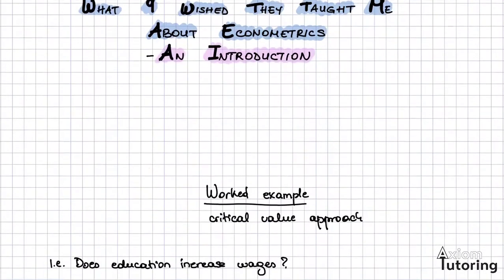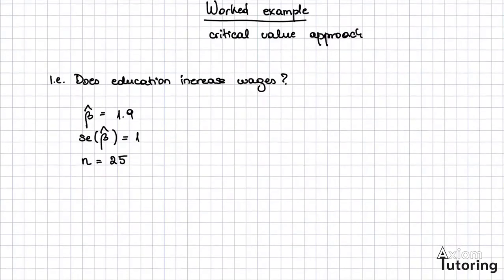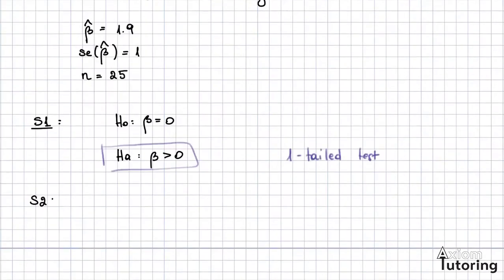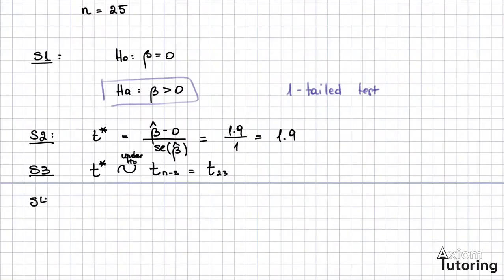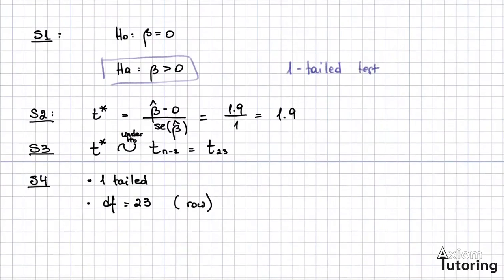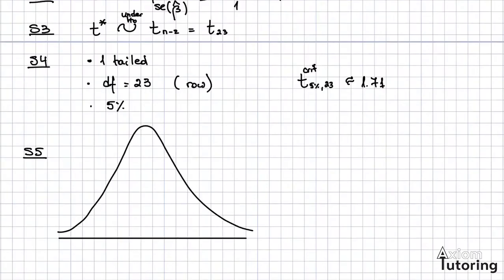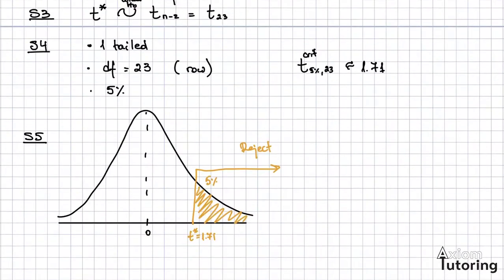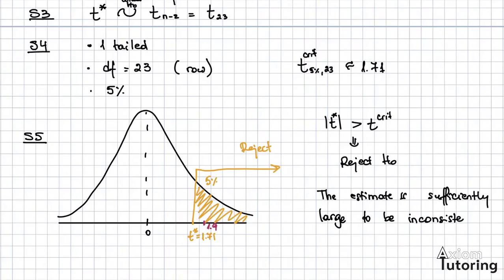70 Hypothesis testing Worked example 2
And visit AxiomTutoring.com to find a tutor tailored to your needs.